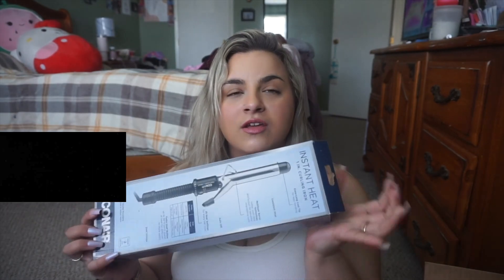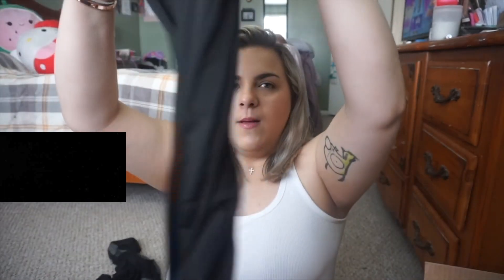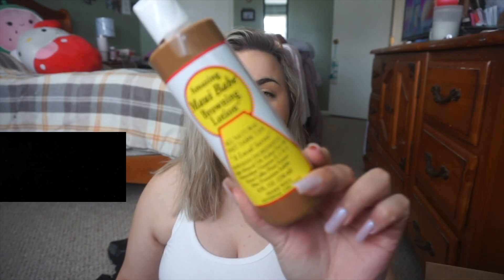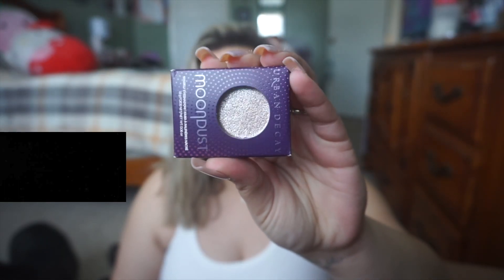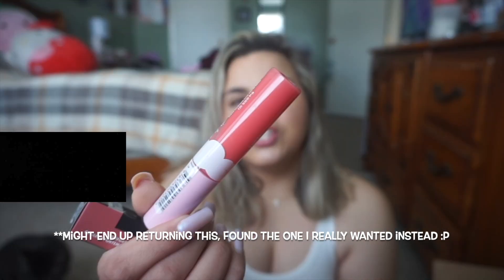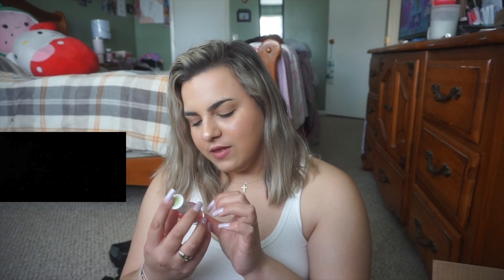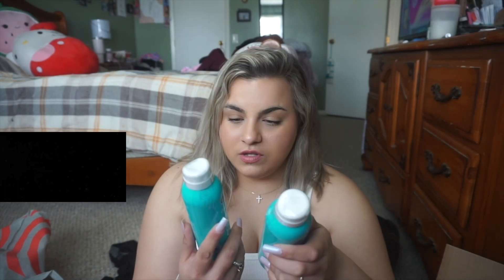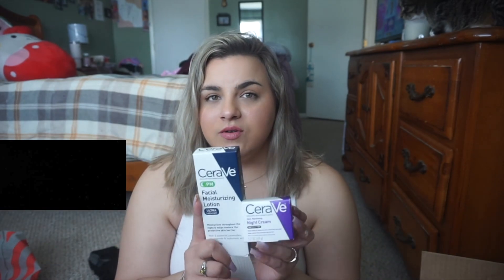GETTING READY FOR SUMMER HAUL! // ULTA SALE, TARGET, WALMART, AMAZON, SOL DE JANIERO!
AMAZON STOREFRONT

Song: Running Back 2U By: Stayloose (Youtube Music Library)
***Items were purchased by me unless stated otherwise. I am not being paid to make this video. ***